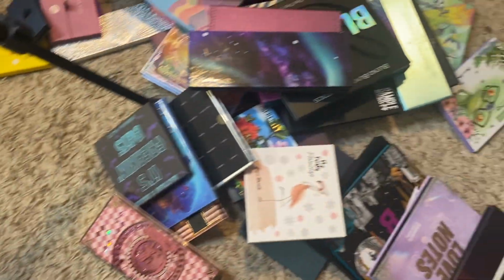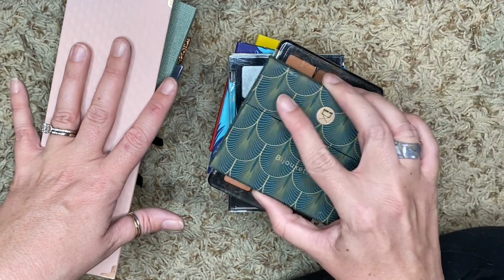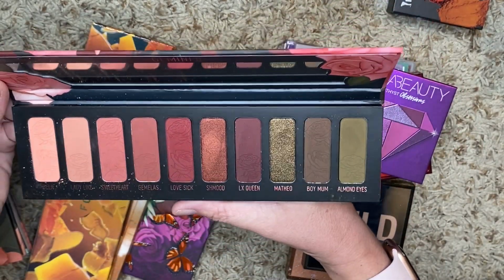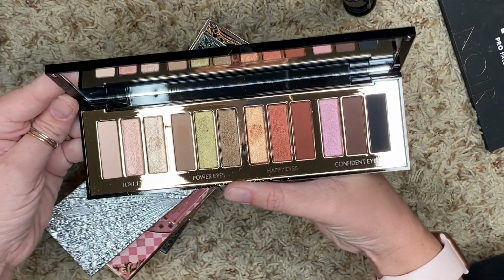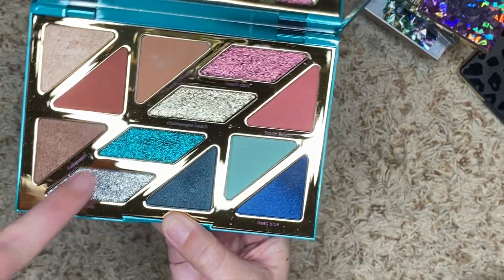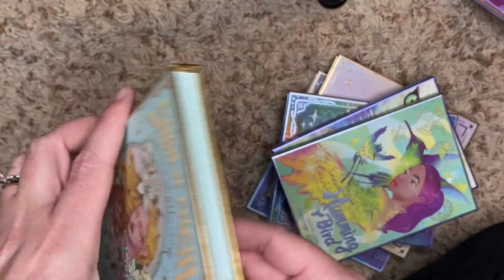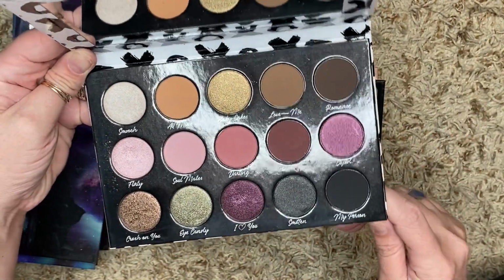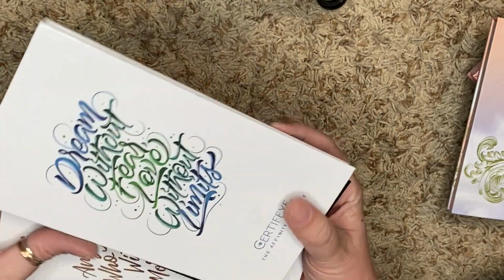HUGE EYESHADOW PALETTE DECLUTTER PART 1 : 200+!!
Welcome back to the most requested part of my declutter.. EYESHADOW PALETTES!! With a collection of over 200 palettes (yes you read that right!!) I really need to slim it down! This is part 1 of a 2 part series so sit back and relax!

*Tatcha The Silk Canvas Protective Primer
*Danessa Myricks  Yummy Skin Serum Foundation // 4N
*Rare Beauty Liquid Touch Brightening Concealer // 130N
*Dior BACKSTAGE Face & Body Powder-No-Powder // 1N
*MAC MACStack  Mascara // Black
*NYX Epic Ink Liner // Black
*Hourglass Voyeur Waterproof Gel Eyeliner // Obsidian
*Em Cosmetics SO SOFT MULTI FACEPLAY BRONZE + SCULPT // Terra
*Ilia Multi-Stick Cream Blush + Highlighter + Lip Tint // In the Mood
*Anastasia Beverly Hills // Dipbrow Taupe